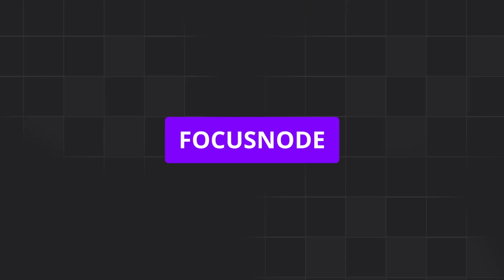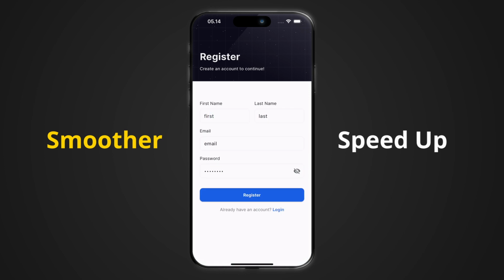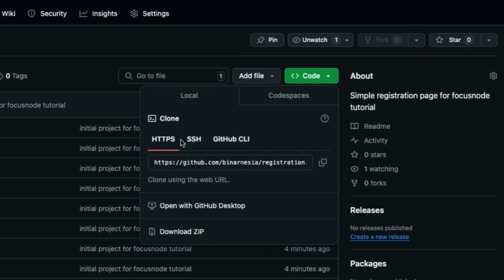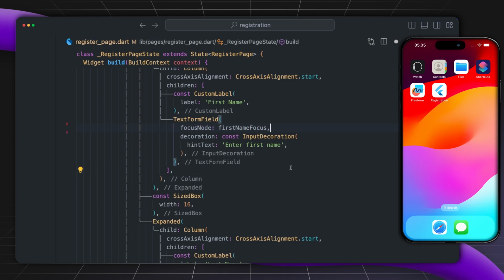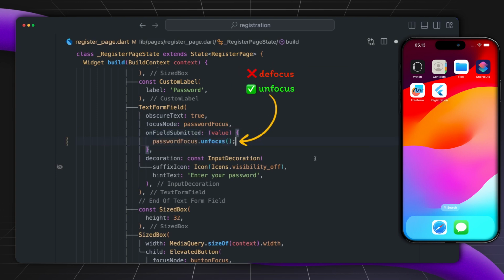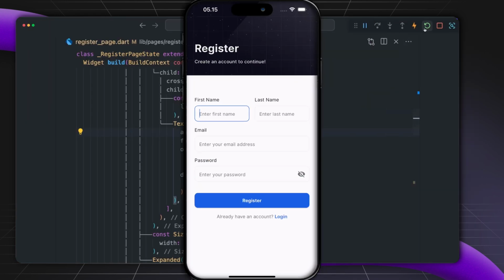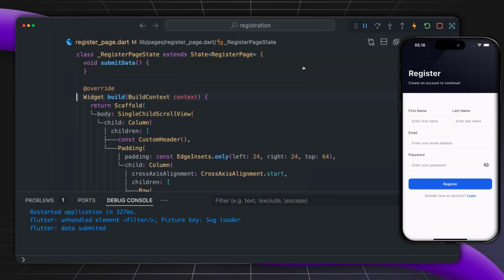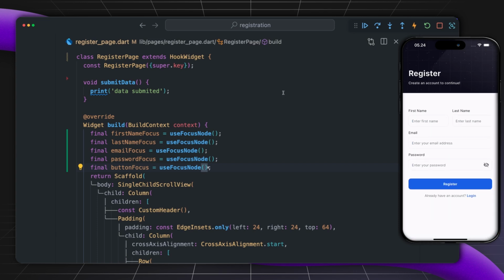USE this Property now and The User Will Say THANKS to you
Most beginner flutter developer will ignore this property, yet this one property can speed up the development time and give better user experience. It is the focusnode, property that use in flutter framework to manage the focus in text form f